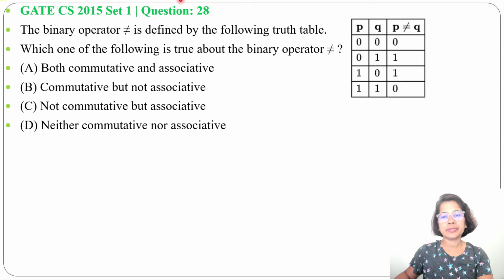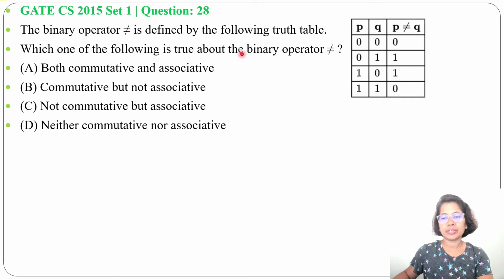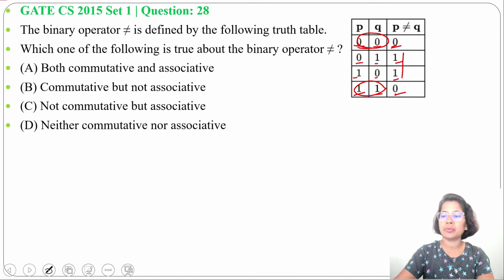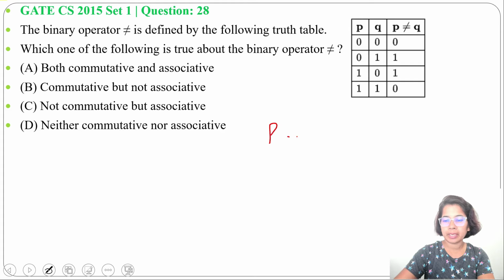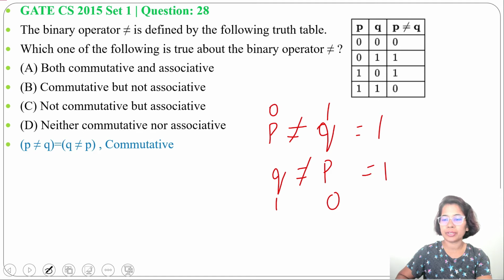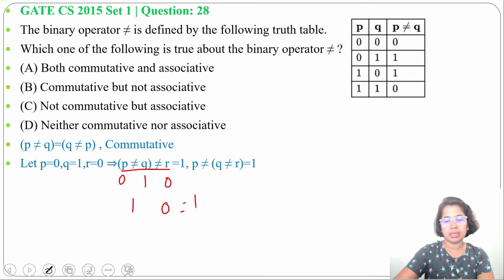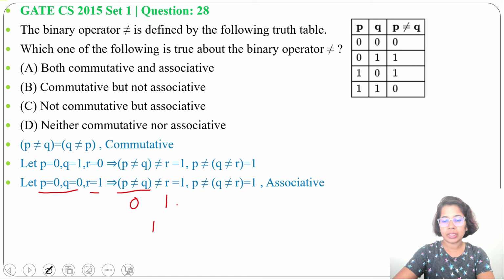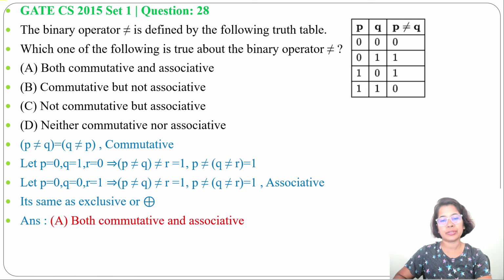GATE CS 2015 Set 1 | Q28: The binary operator ≠ is defined by the following truth table.Which one of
The binary operator ≠ is defined by the following truth table.
Which one of the following is true about the binary operator ≠ ?
(A) Both commutative and associative
(B) Commutative but not associative
(D) Neither commutative nor associative

Ans : (A)
0:00 Question reading
0:31 Solution